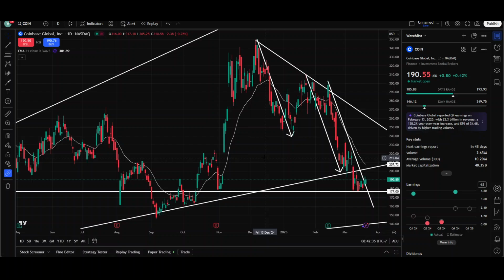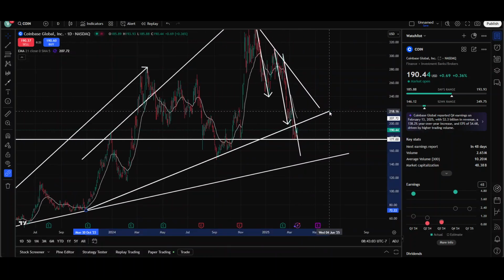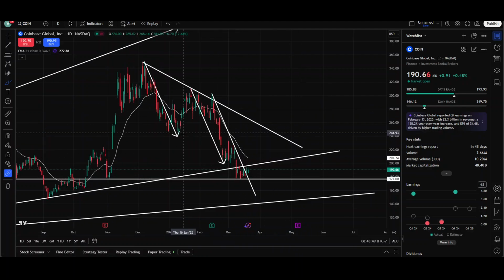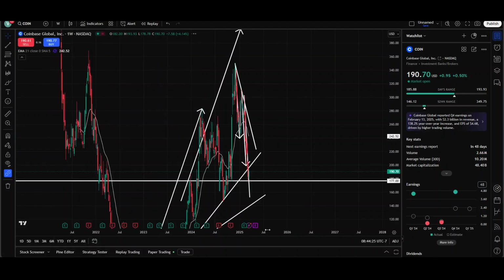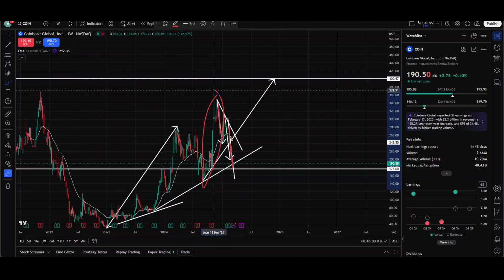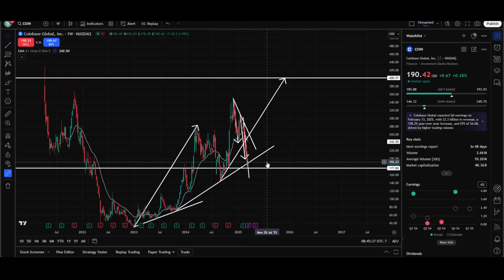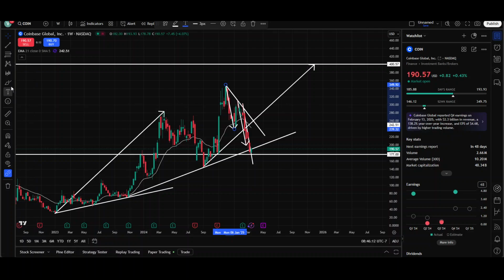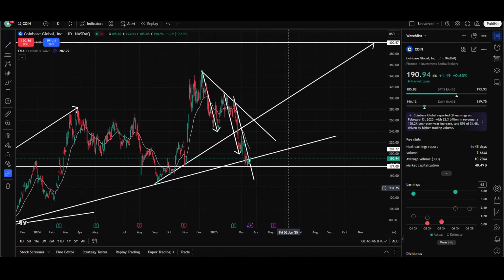Coinbase Stock: Price Predictions Using Technical Analysis.